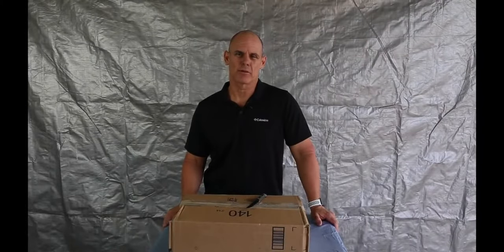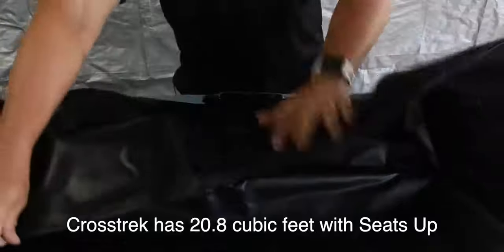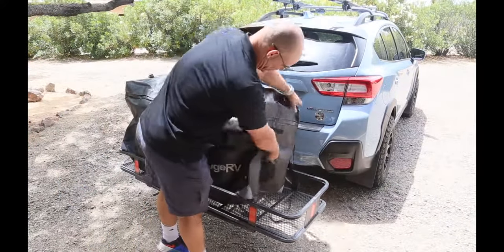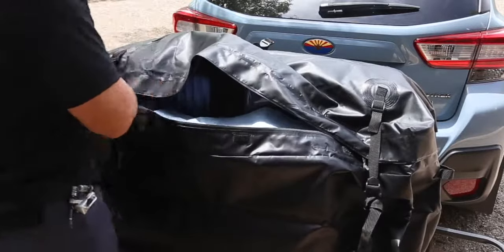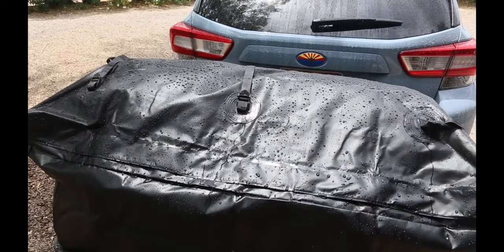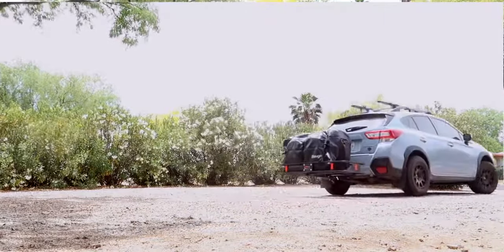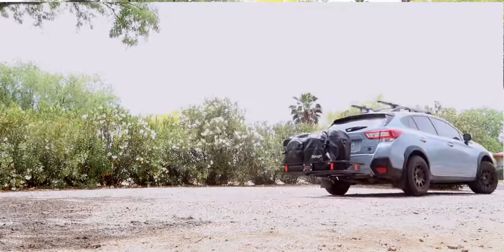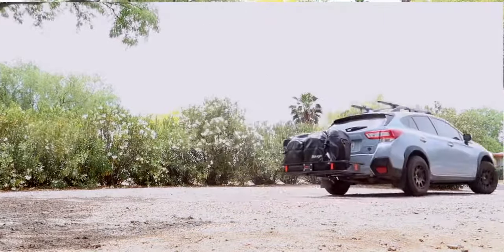The Best Waterproof Hitch Cargo Carrier Bag| BougeRV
A great hitch cargo carrier bag from bougerv for your outdoor road trip. Would like to know if that worth it? Let's check this review video from @Rick Hutton.